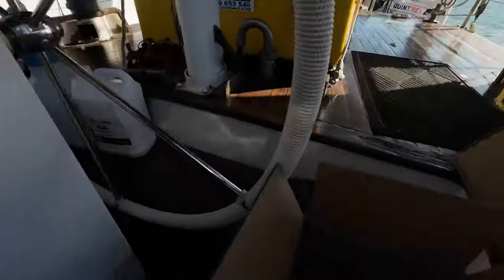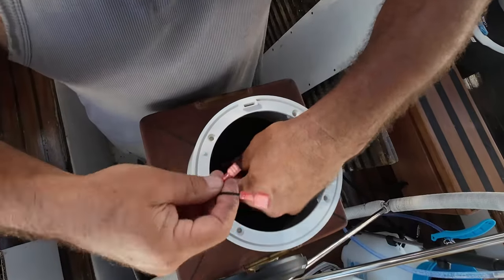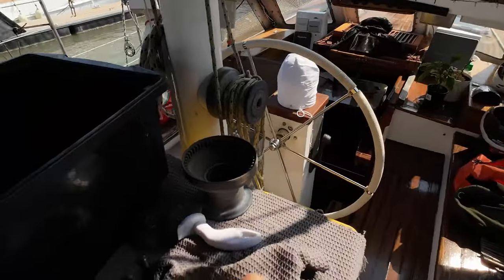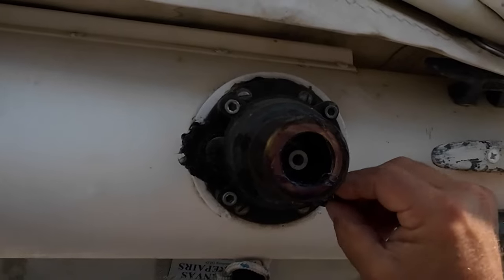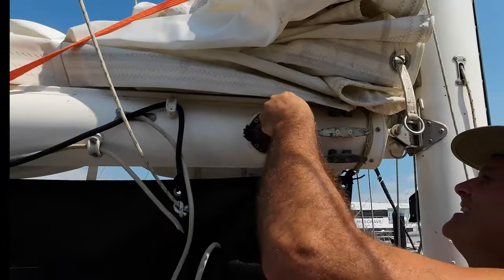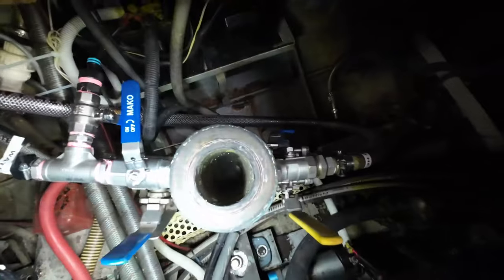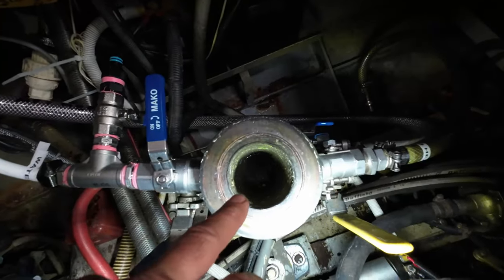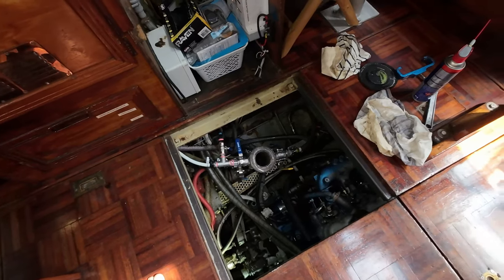Installing a new compass aboard SV Awaitea, maintenance on the winches capstan's and sea chest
As the list continues to reduce Karl installs a brand new compass after removing our broken one.  He also gets busy doing winch checks and maintenance, along with cleaning out the sea strainer.

Cheers Katty and Karl

00:00 intro
00:36 Installing a new compass aboard our 48 foot John Pugh yacht
03:35 greasing and maintenance on our captans boat winches
08:47 subscribe to our channel it truly helps us
09:01 working on the sea strainer aka sea chest
10:05 Karl has a rant
11:53 continuing with the sea chest
16:24 thanks to our patrons
16:36 end screen recommendations from Youtube and our last episode

What apps and programs we use to navigate our way around Australia:

📡NAVIGATION:  We use Hema Maps, Google Earth, Wikicamps and Google Maps.

EXPEDITION OVERLAND,  X OVERLAND, OVERLAND, LIFESTYLE OVERLAND, OVERLAND CAMPING, OVERLAND LADY Caravanning around Australia, travel, sailing adventures,